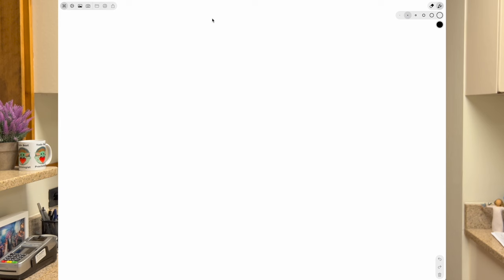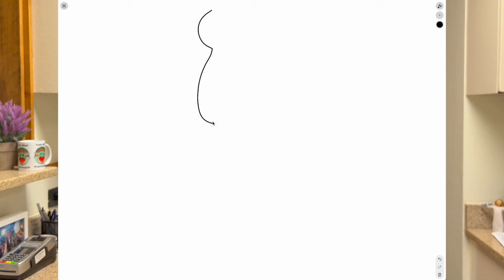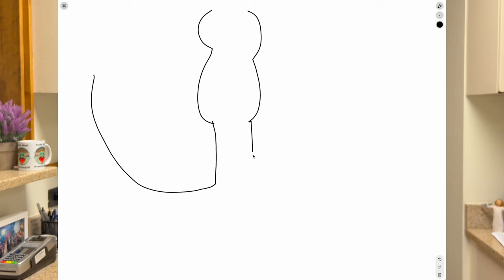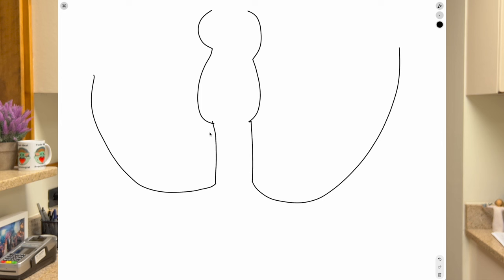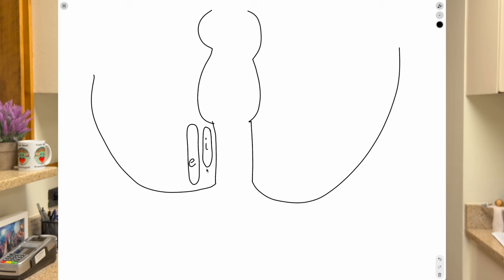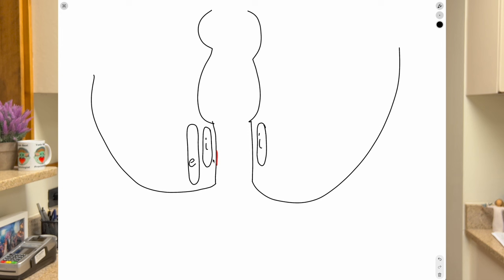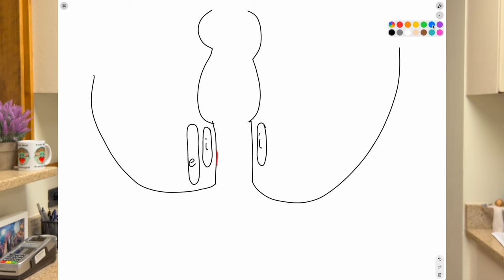Lateral Internal Sphincterotomy (LIS) | Anal fissure surgery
😷 Dr. Chung is offering 💻 video consultations to everyone! This is Your time to tell your story and give additional information to help Dr. Chung give some recommendations to help you with your bottom end issues.

Here I discuss medical education, healthcare, and building your own practice!